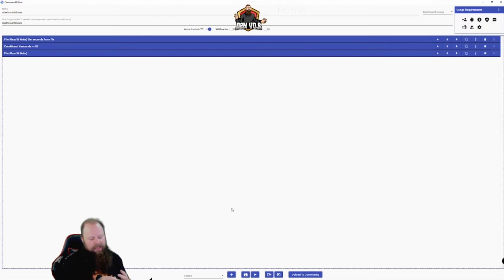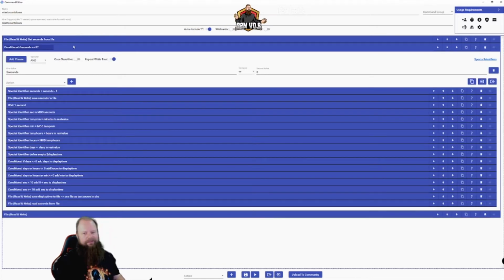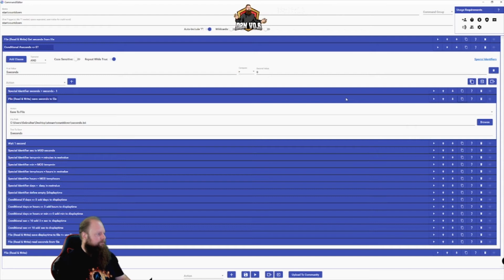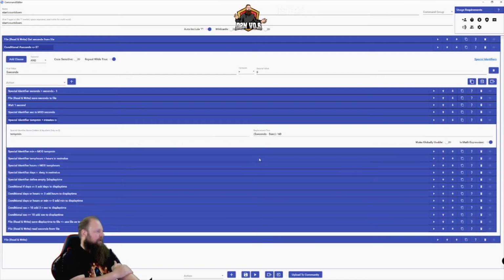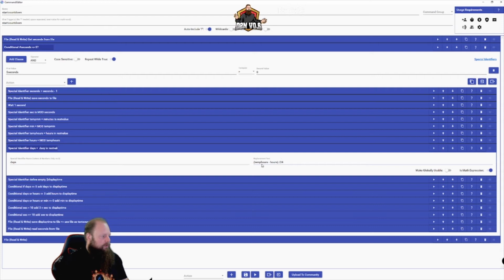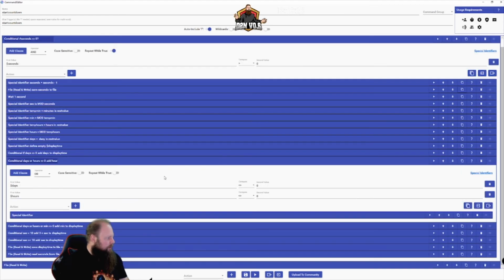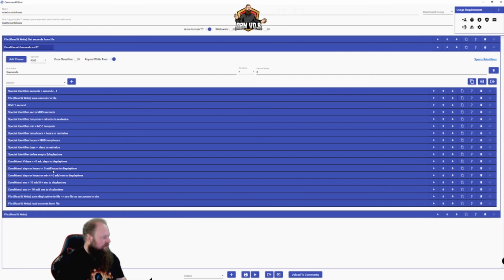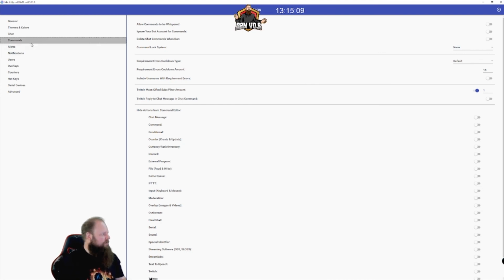OBS Countdown time with mixitupp bot for Streamloots-a-thon or sub-a-thon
I wanted to do a Streamloots-a-thon, it's like a sub-a-thon but with streamlootscards.

Every help I found on this, showed me a countdown timer that cluttered my chat when time needed to be added. Because of this I made my own timer very fast with mixitup bot.